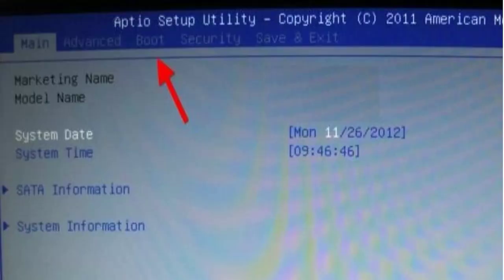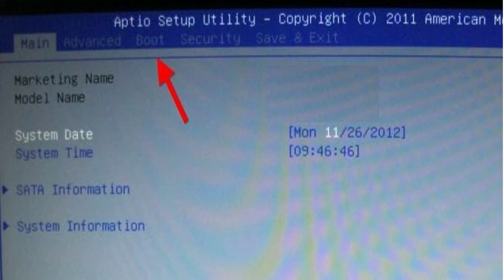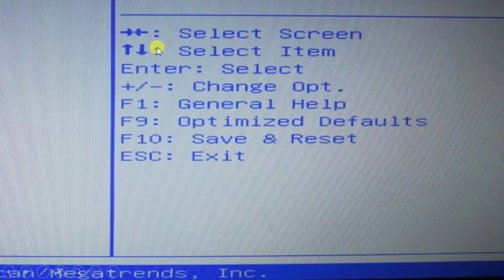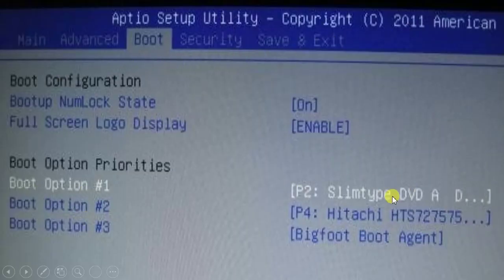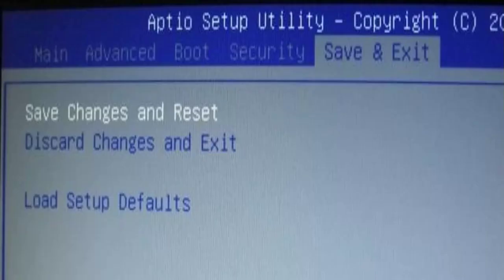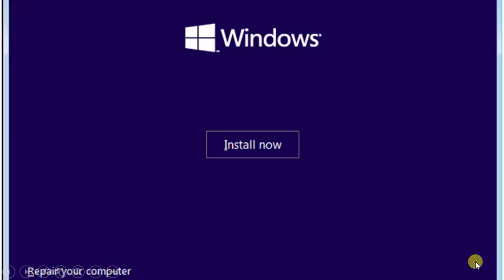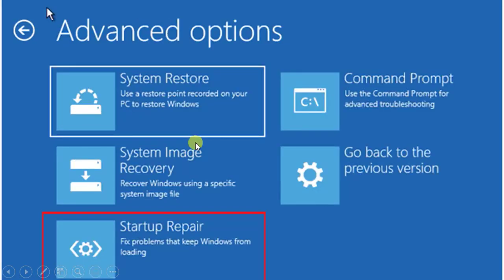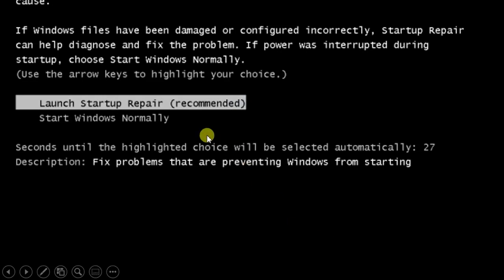PC need to be repaired fix, blue screen of death, boot configuration data file is missing 0xc000000f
How to fix PC need to be repaired, blue screen of death or boot configuration data file is missing windows 10 which is caused when some windowfiles are corrupted.

You start up your PC and instead of windows logo there is error screen which says "PC need to be repaired, boot configuration data file is missing" and PC guides us to repair windows.
This is a windows starting problem which is also known as blue screen of death or BSoD.

The recovery from this boot up error can be done by using installation media to
troubleshoot windows, the step by step instructions are given inside the video to repair pc.

Error Code:
-0XC000000F
-0xC0000098
-0xc000014c

Error Location:
-File:\boot\BCD
-File: \windows\system32\winload.efi

By applying this fix of startup repair and following the instructions in video the start windows normally option will came to screen and windows boot error will be fixed.

Video contains solution to Problems:
how to fix recovery your pc needs to be repaired
how to solve your pc needs to be repaired